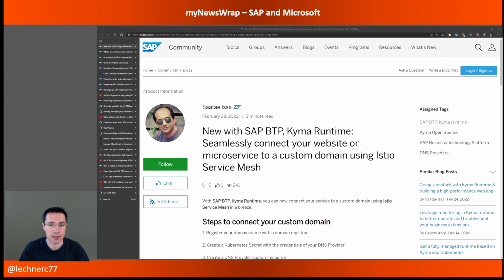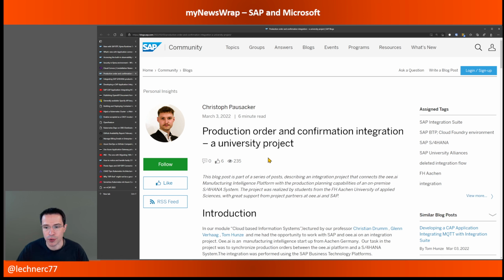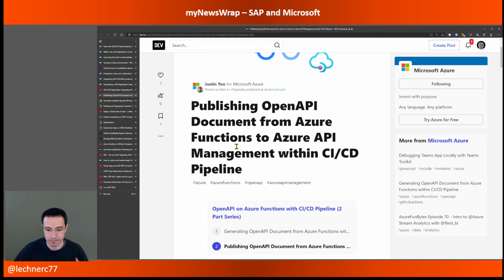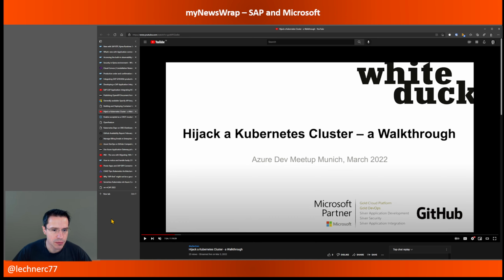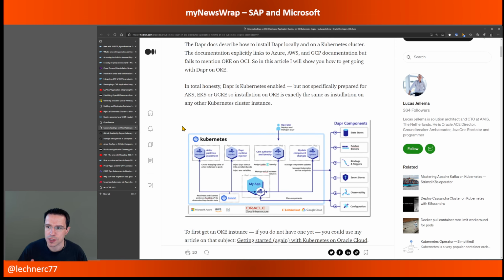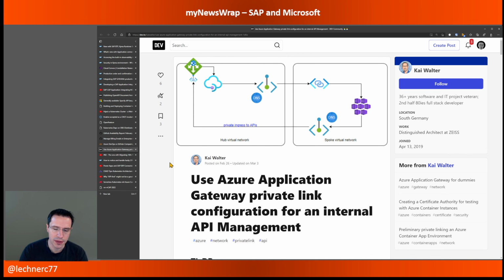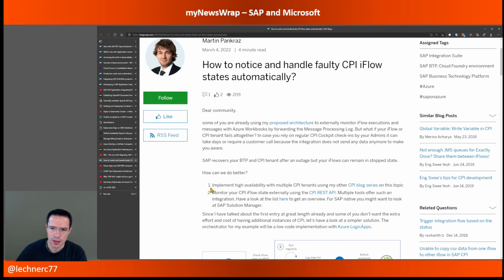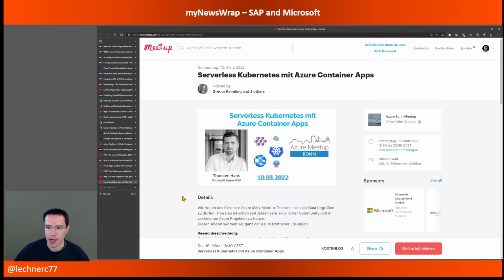myNewsWrap – SAP and Microsoft (Episode 74)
00:00 Intro
01:25 Kyma
03:17 SAP Misc News
05:47 Azure Functions/Serverless
07:17 Kubernetes + Containers
10:33 GitHub & DevOps
12:00 Microsoft Misc News
12:57 SAP and Microsoft - Combining both worlds
15:29 Learning and Events